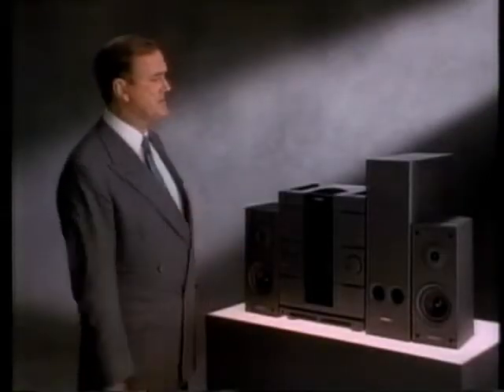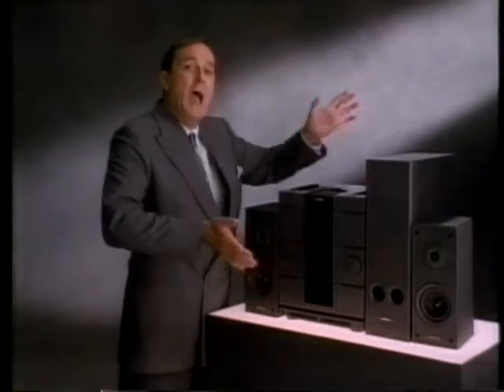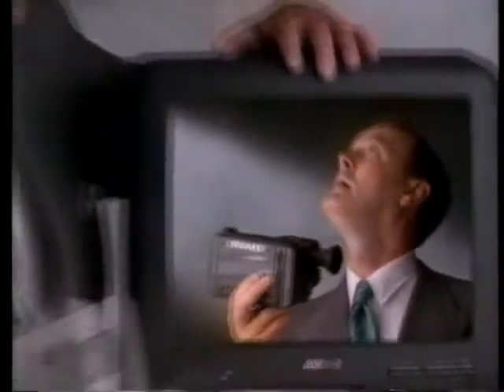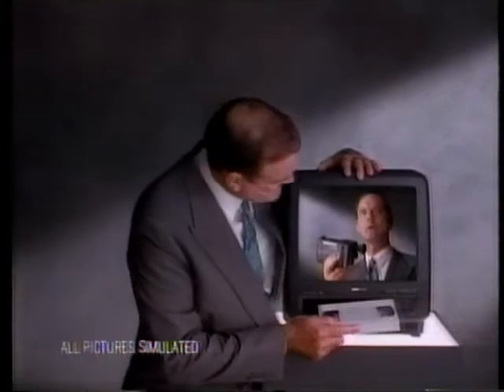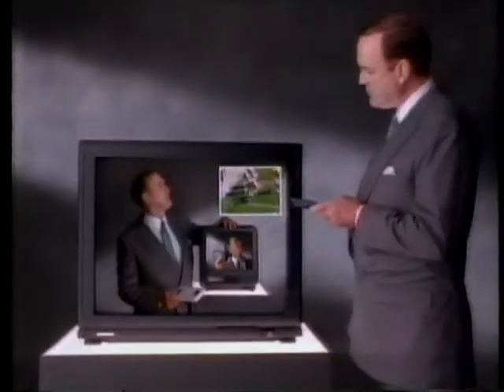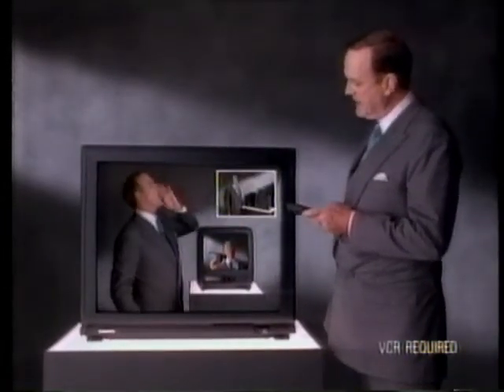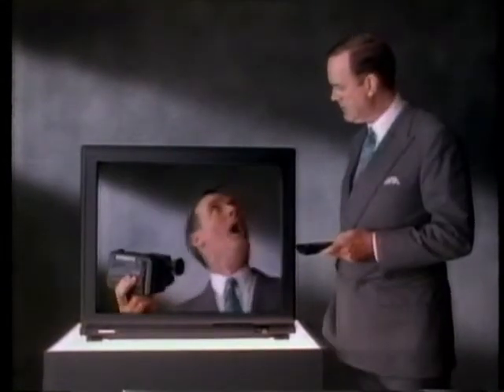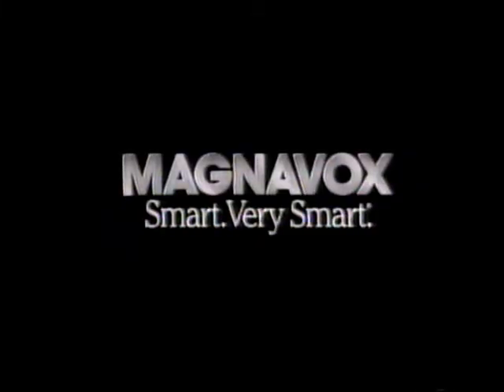Magnavox Electronics Commercial (John Cleese) (1991)